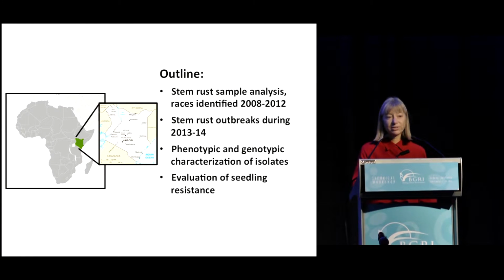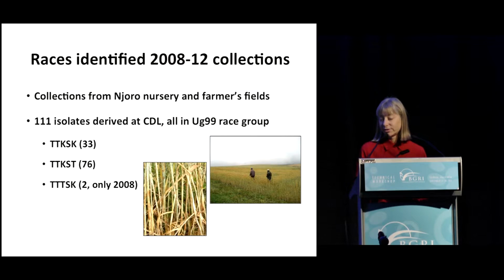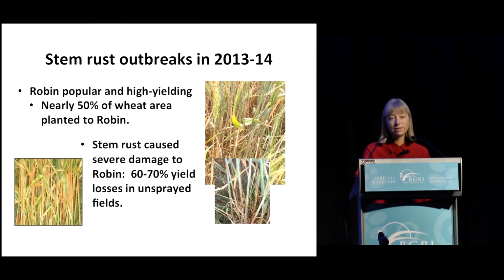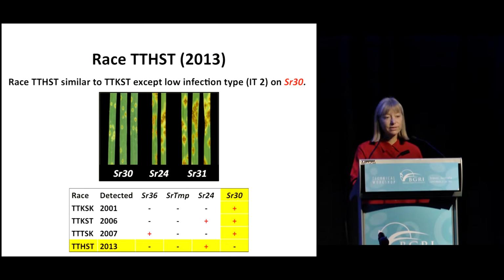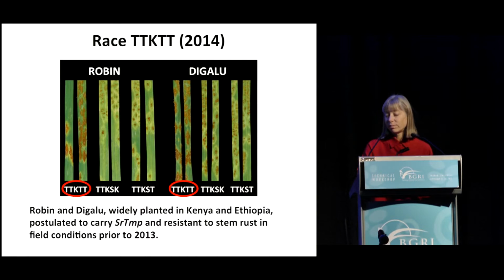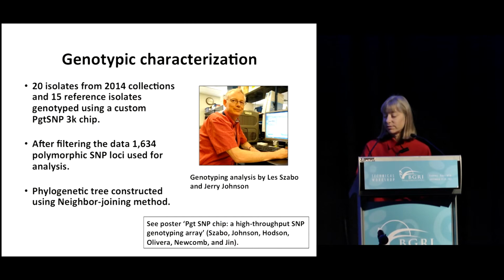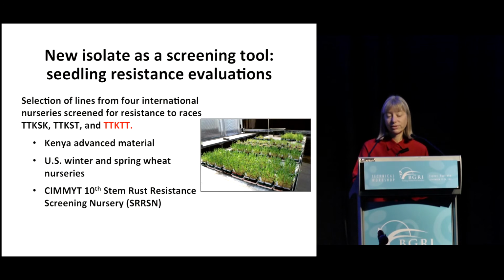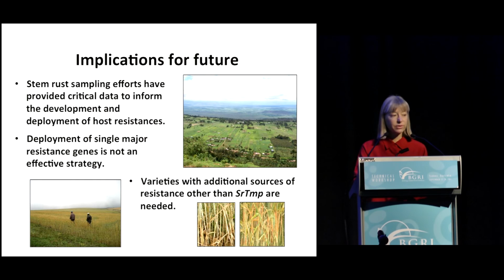Maria Newcomb: New Variants in the UG99 race group found in Kenya in 2013 & 2014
Since 1998, when Pgt race TTKSK (Ug99) was first identified in Uganda, seven variants in the Ug99 race group have been reported in nine countries in eastern and southern Africa. Five of these variants (TTKSK, TTKST, TTTSK, PTKSK, and PTKST) have been observed in Kenya. Increased surveillance efforts in recent years have enabled detection of new virulence combinations that threaten wheat production. Three new variants in the Ug99 race group were identified from samples collected in 2013 and 2014 in Kenya. A new race, TTHST that is identical to TTKST but avirulent on Sr30 (IT 2-), was identified from a sample collected in the Central Rift Valley Region in 2013. In 2014, two new races, TTKTK and TTKTT, were identified from a total of nine samples (six collected from cv. Robin, and one from each of Eagle10, NJRBW II, and barley) in multiple regions. These two races are of special concern as both are virulent on SrTmp, a gene that is effective against all previously known races in the Ug99 group. Resistance gene SrTmp is postulated to be the source of TTKSK resistance in cv. Robin (released in 2011 in Kenya, also postulated to have Sr2) and cv. Digalu (released in 2005 in Ethiopia). The presence of new races with virulence on SrTmp may explain the high levels of stem rust severity observed in wheat cultivar Robin in Kenya in the past two years. Genotypic relationships between these new races and known races in the Ug99 race group are being characterized using SNP markers. Cultivars and elite breeding lines from Kenya, CIMMYT, and the US are being evaluated for seedling reactions to race TTKTT. With the detection of these new races, there are a total of eight variants in the Ug99 race group in Kenya.